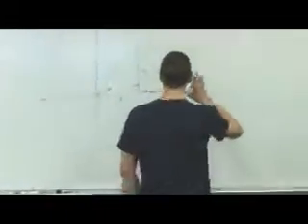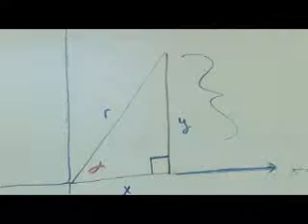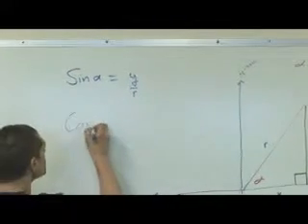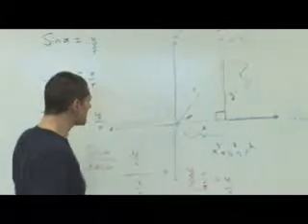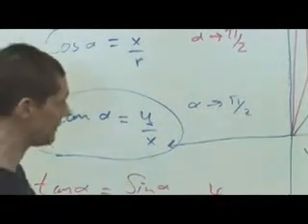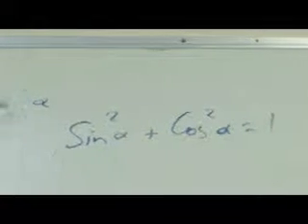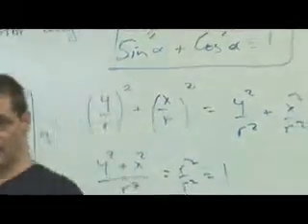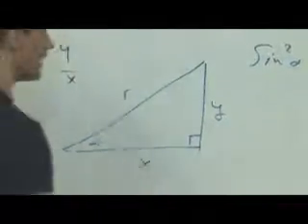Lecture 3 Part 1